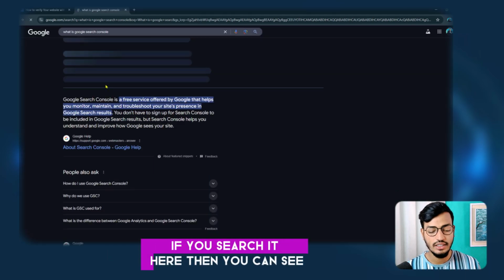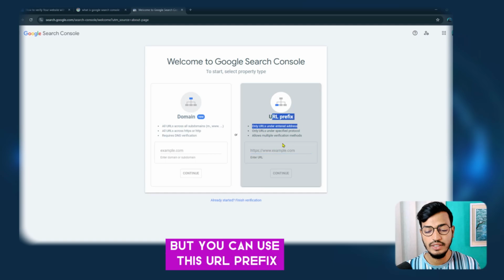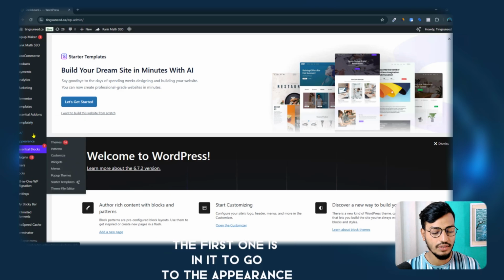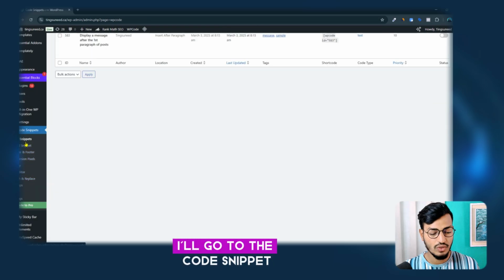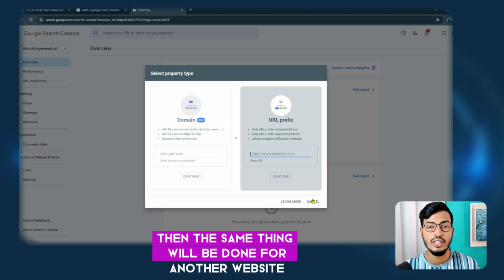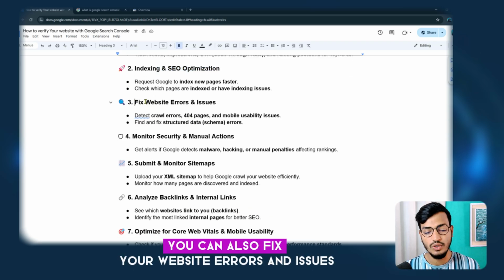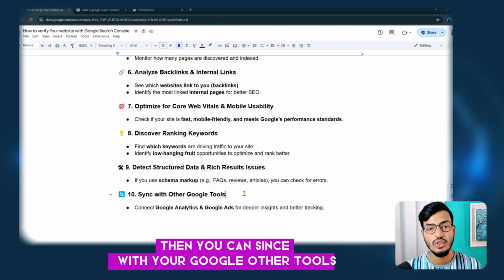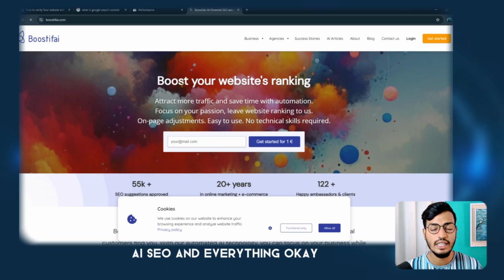How to Verify Google Search Console with WordPress Website | Setup Google Search Console in 2025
Are you looking to verify the Google Search Console for your WordPress website? In this video, I will guide you step by step on how to set up Google Search Console in 2025 and boost your website’s SEO performance